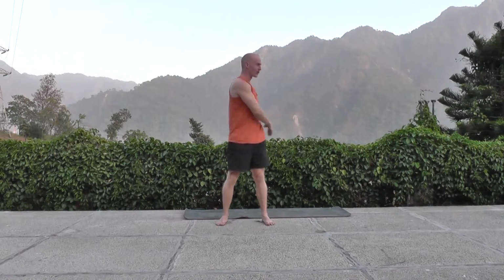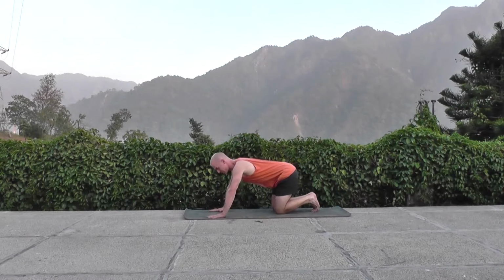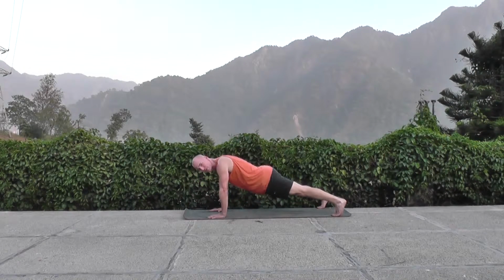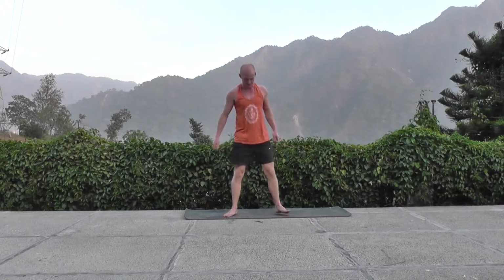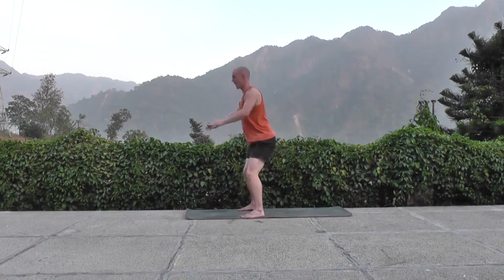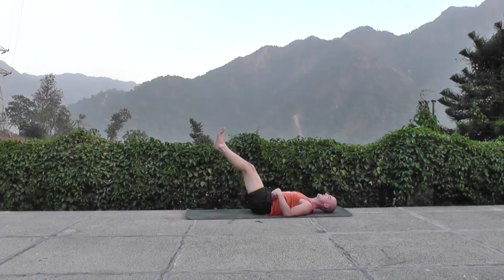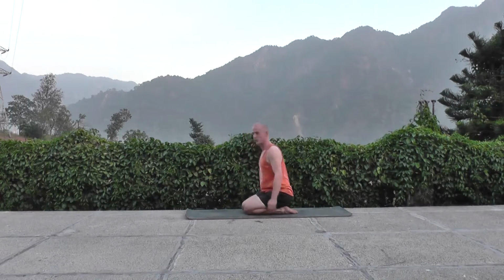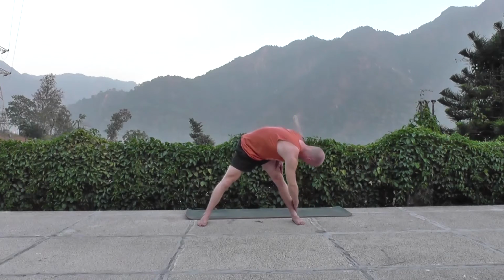kickstart session 3 how to lose weight fast at home from the belly thighs and hips by alan salter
for more great tips on weight loss.
Sign up for my famous daily emails jam packed full of tips to help you lose weight and keep it off, methods others will not share with you and great exercises too, I'll even tickle you ribs for you in the process.

This video is part 3 of the kickstart series which can be done at home to help you get in shape, showing you how to lose weight and firm up your whole body in the process.

Try using the kickstart series over the course of a month alongside a clean diet to help get you some amazing results.

Yes you may sweat, yes you may ache but this my friend is the price you pay for results.

I used to work at pure gym altrincham as one of the top fitness trainers now I work alone on a mission to change the health and body shapes of cheshire.